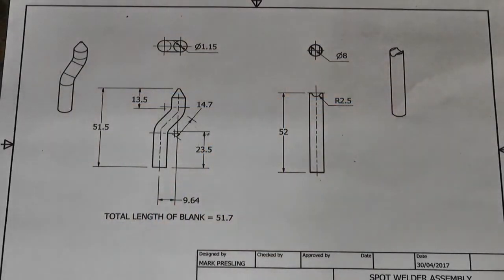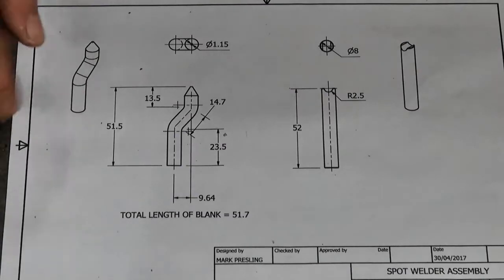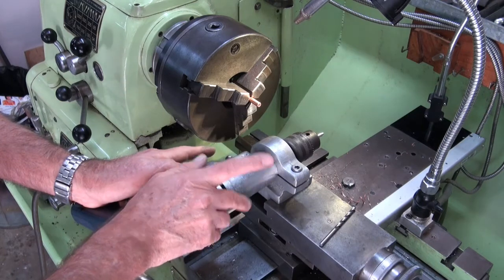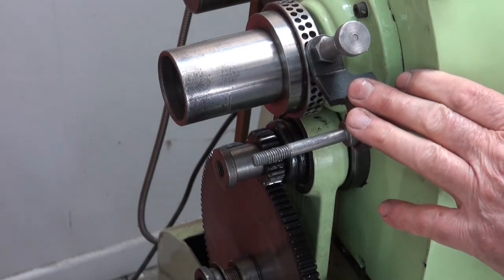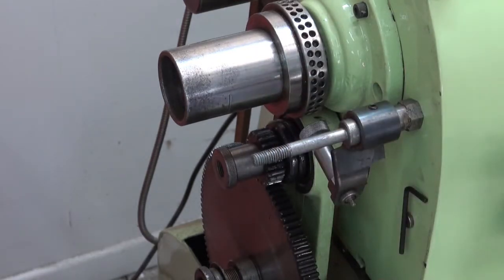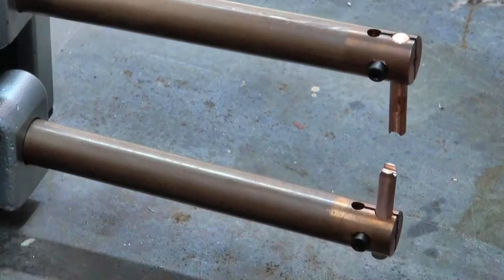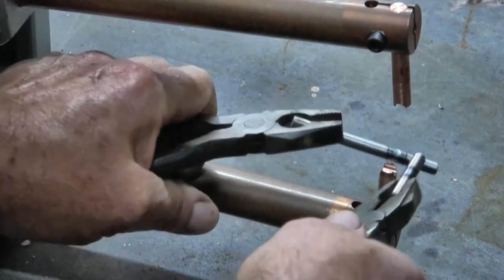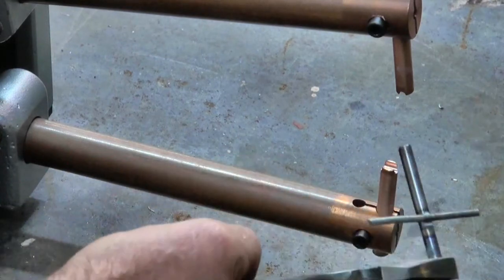Super Scary Weldy Thingy Part 4 (DIY Spot Welder)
In this, the 4th episode of the DIY Spot Welder build, I take a look at manufacturing some alternative electrodes. The set that I build in this video allow for welding wire and rod materials up to 6mm diameter. I also preview the next build where I will make a set of offset electrodes which allow the user to get welds up close to a standing seam. Enjoy!